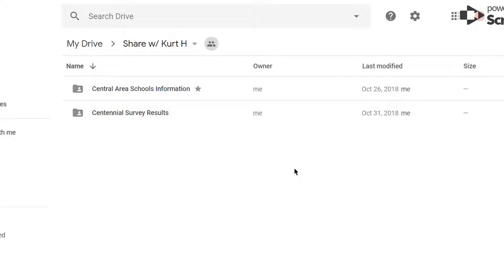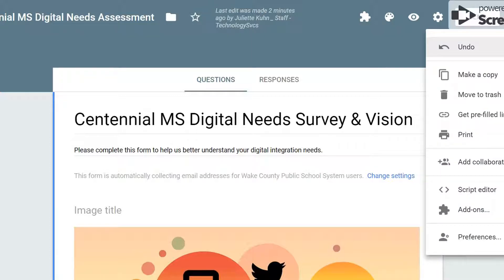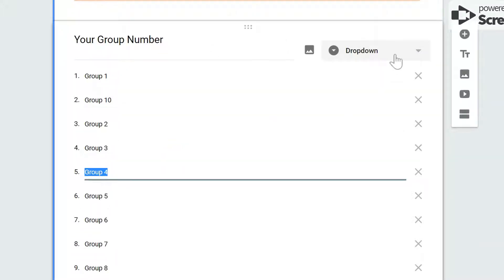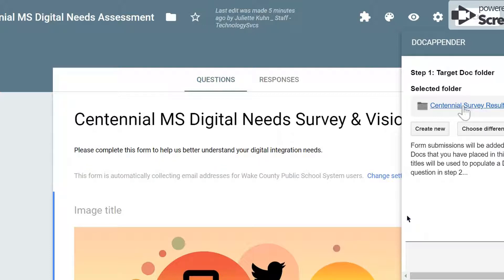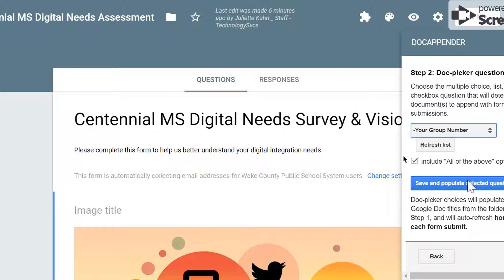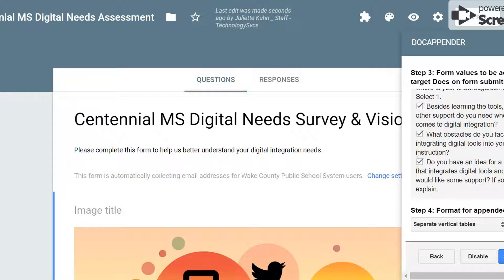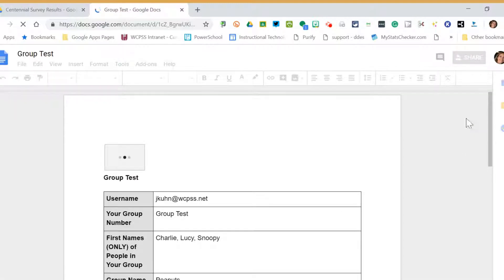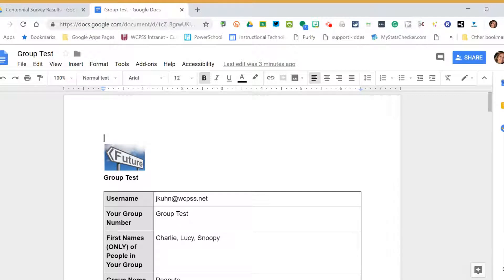Doc Appender With Google Forms 11-2018